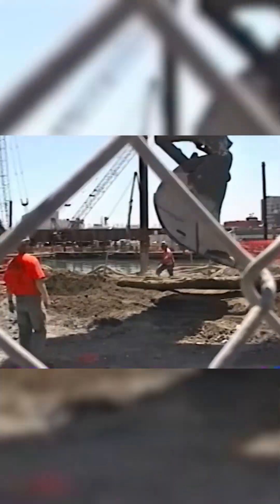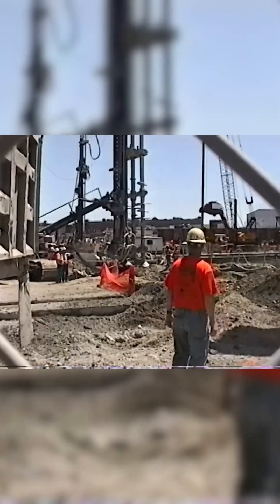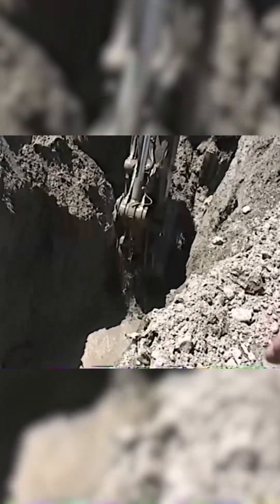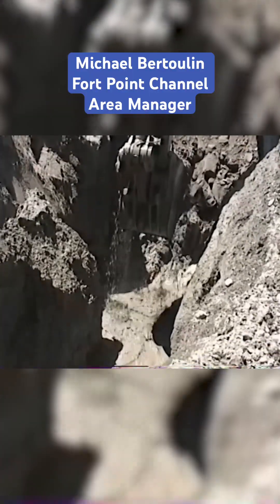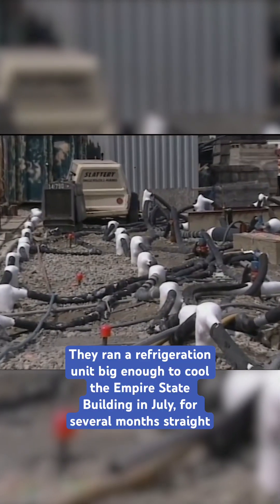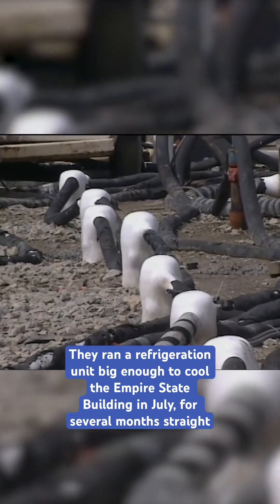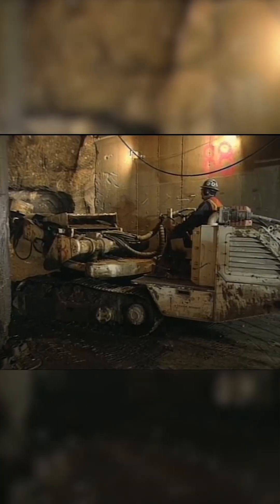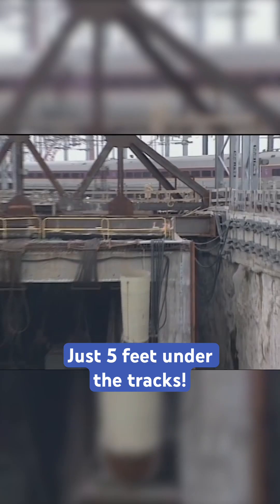Incredible engineering behind The Big Dig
This is how they put a tunnel under the Fort Point Channel as part of the Big Dig. Check out GBH News' The Big Dig podcast and watch related video from the GBH Archives on the podcast tab of our YouTube page.

The Big Dig Podcast is hosted by Ian Coss and produced by PRX and GBH